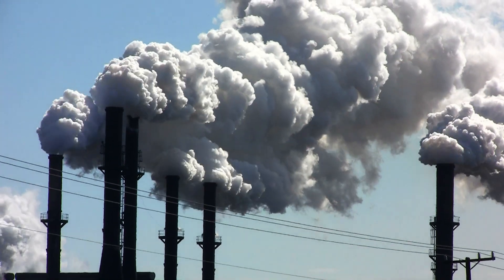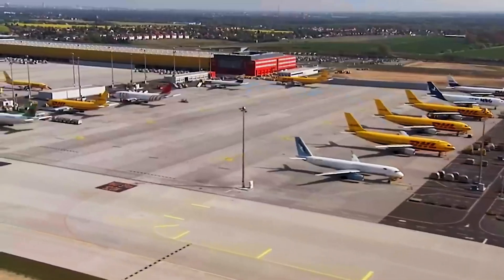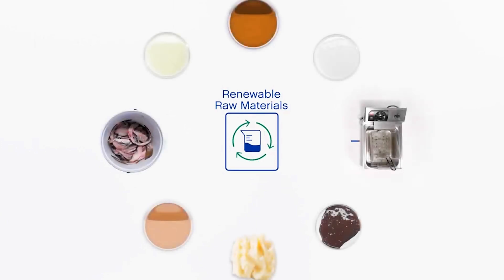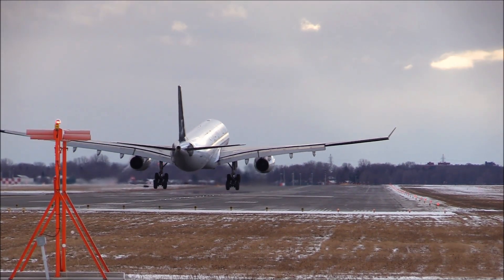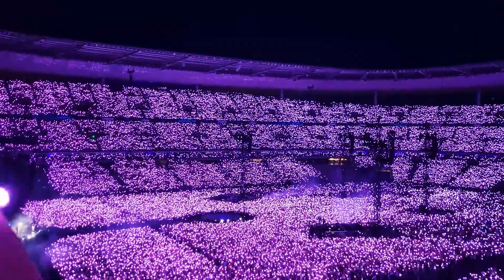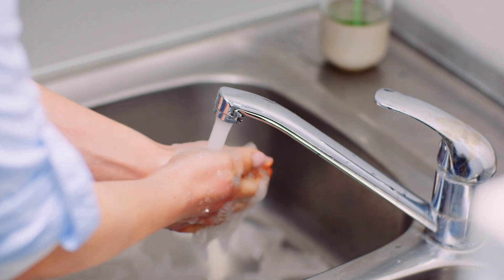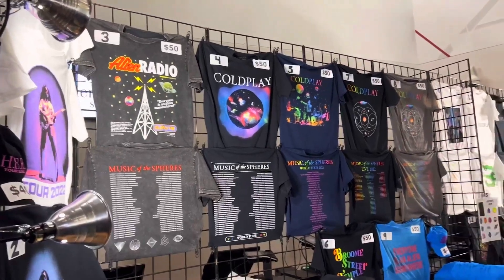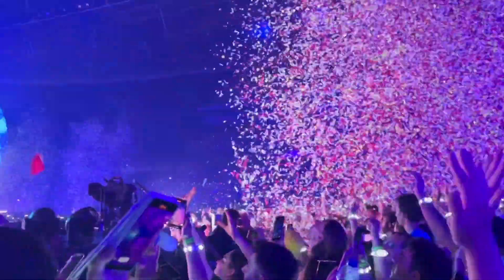How Coldplay's SUSTAINABLE World Tour Works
Coldplay are changing concerts forever with their 2022 'Music of Spheres Tour'. They have pledged to make this tour 50% more sustainable and eco-friendly but the real genius is in just HOW they are doing it...

Have any video ideas? Make sure to leave them in the comment section below! ⬇️

TIME STAMPS
0:00 Coldplay Tour Changer Intro
0:42 3 Sustainability Goals
0:55 C02 Emissions
1:26 Power
2:51 Travel
3:28 Stage & Show
4:26 The Fans
4:57 Water
5:14 Waste
5:35 Food
5:58 Merch
6:22 Offsetting Impact